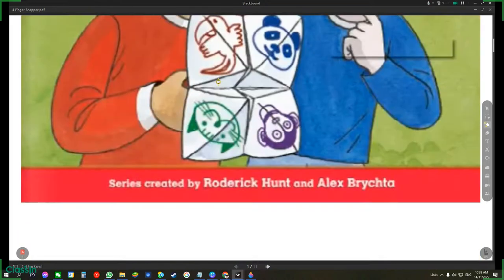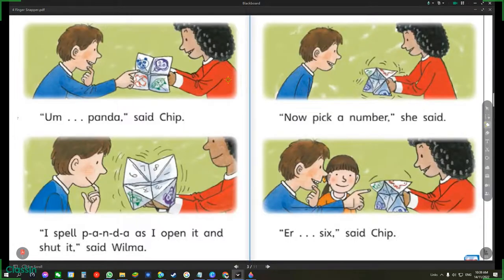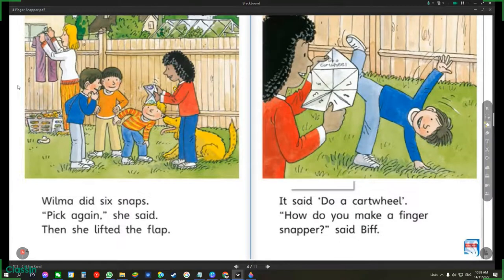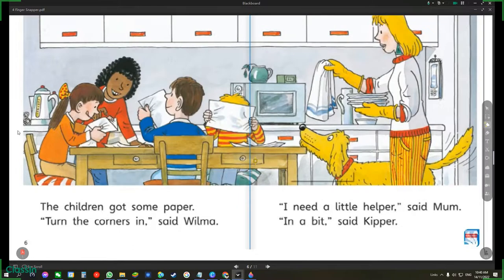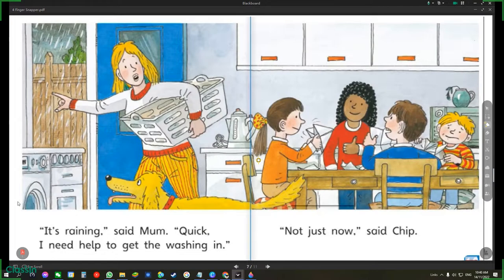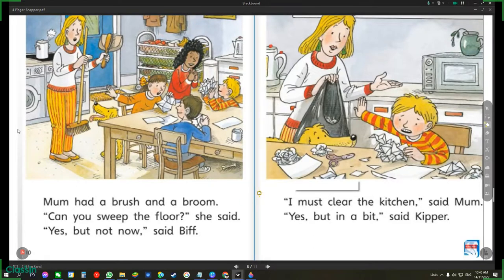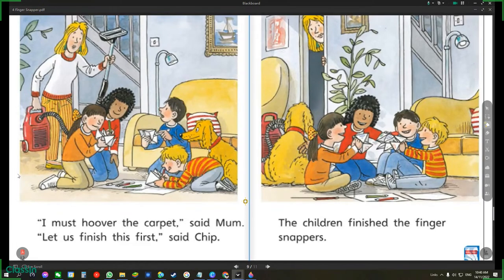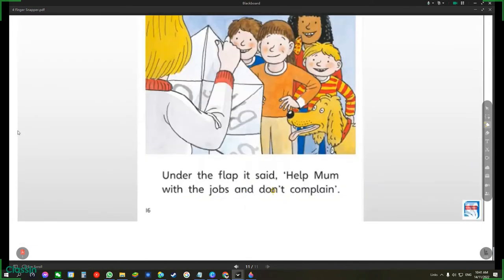Finger Snapper ORT Oxford Reading Tree Level 4 Biff Chip and Kipper Read Along